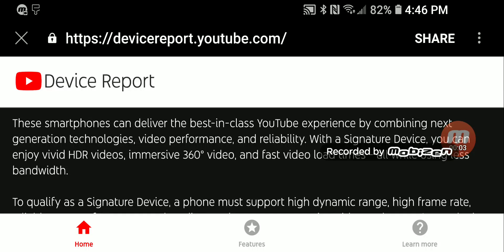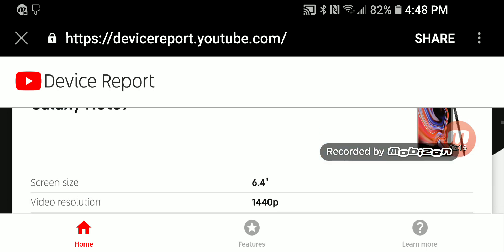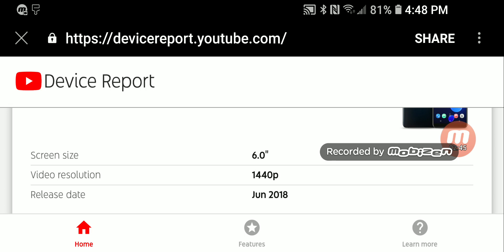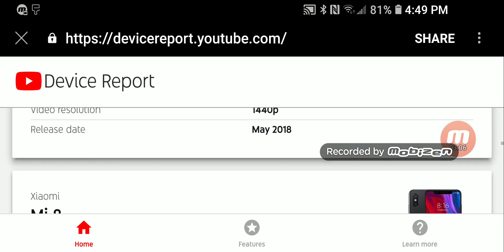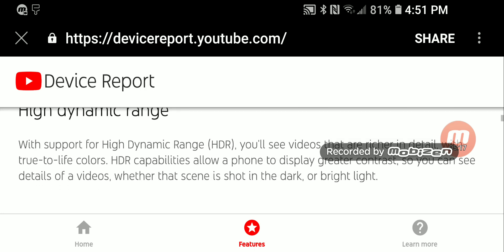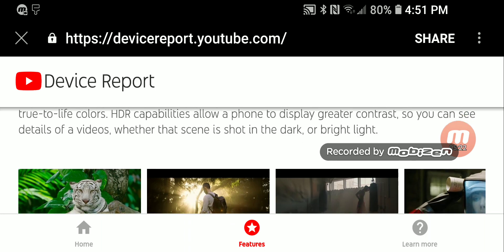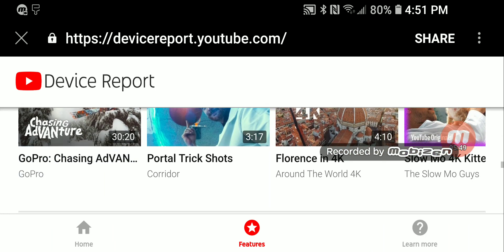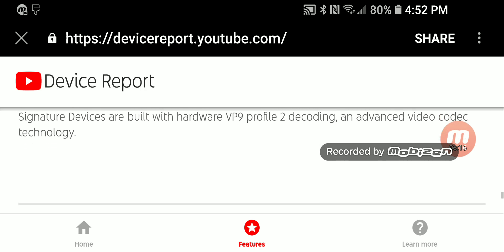YouTube device report best signature devices.